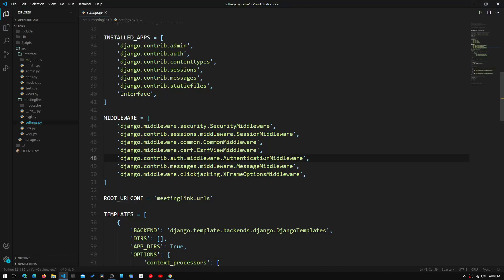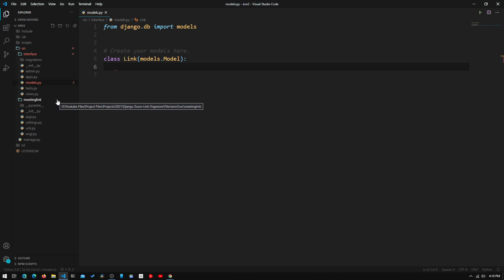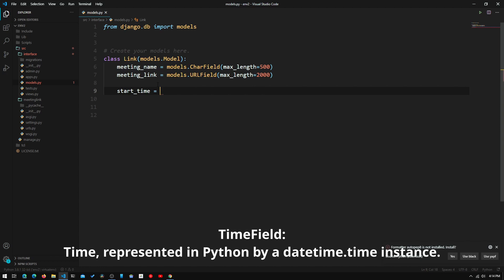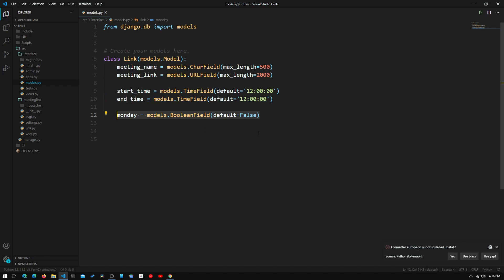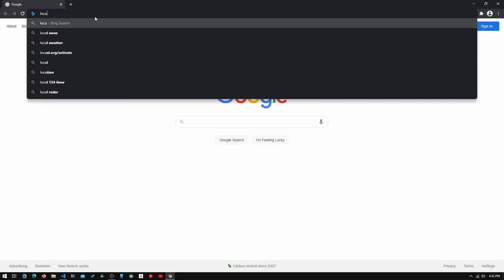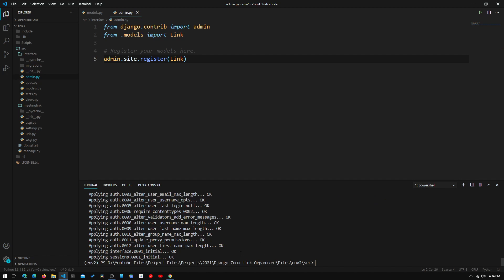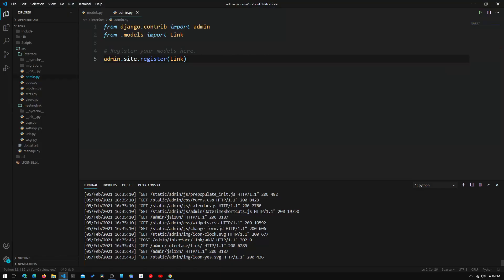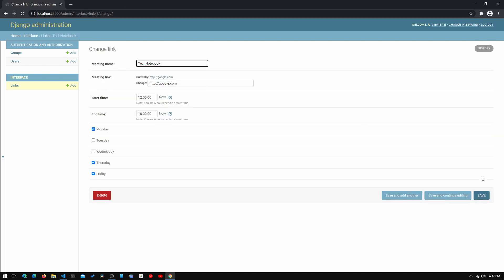PYTHON DJANGO TUTORIAL - Meeting Link Organizer | Creating the Backend (3/5)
Previous Django ShortURL Tutorial Series